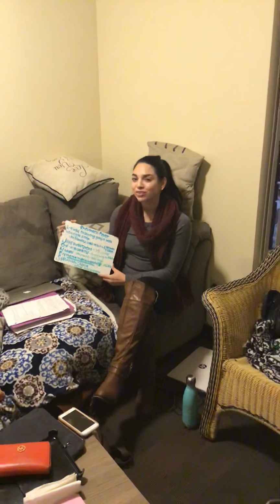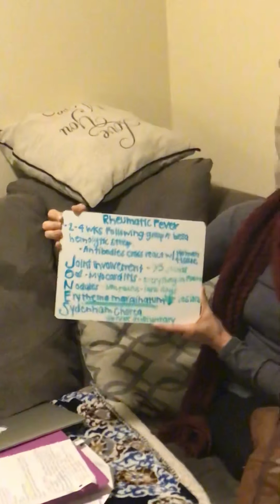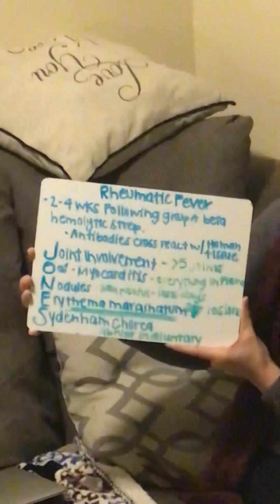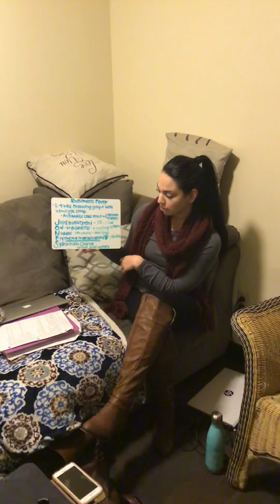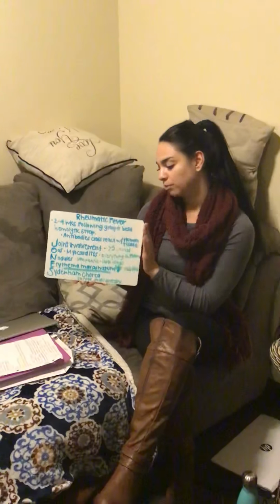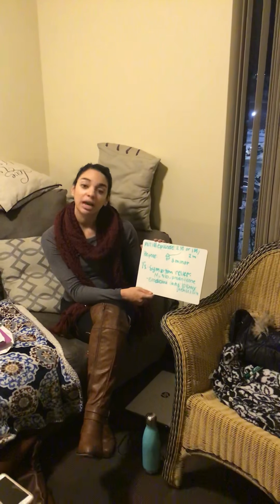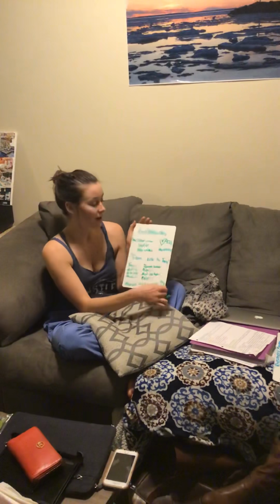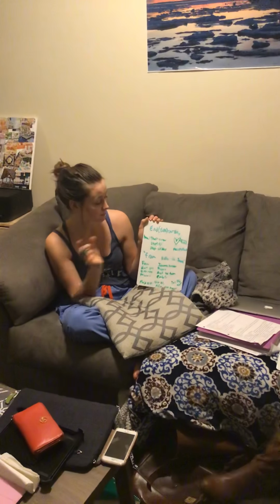Rheumatic heart dz vs endocarditis